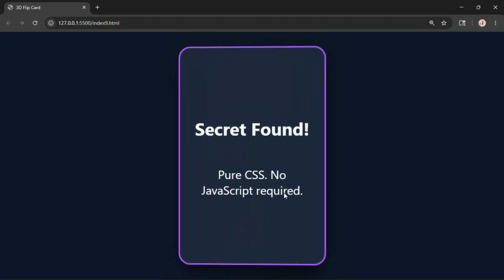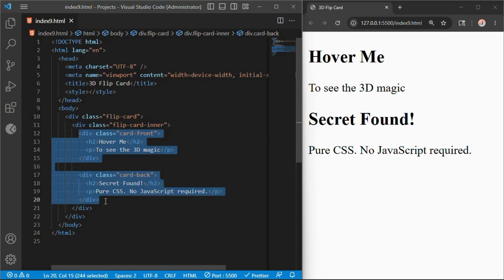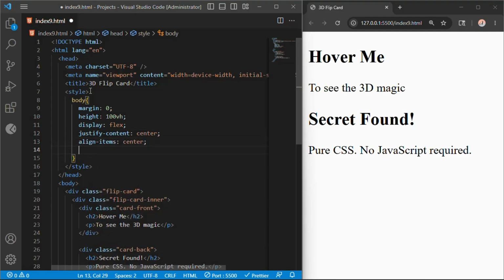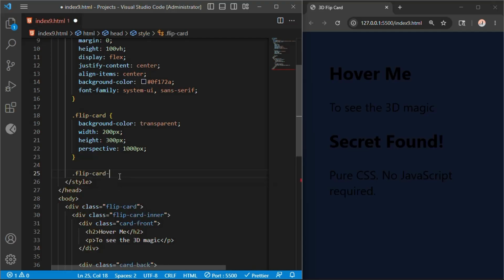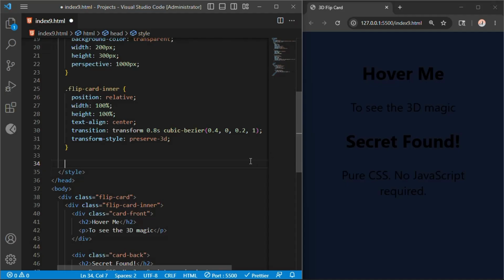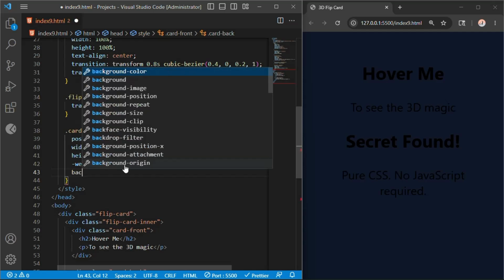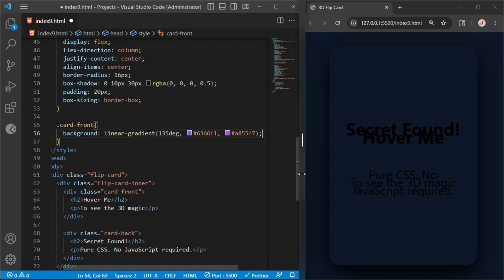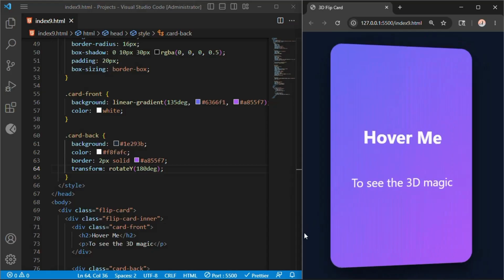Pixel-Perfect 3D Flip Card Tutorial (Vanilla CSS)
Stop bloating your projects with heavy, resource-draining animation libraries just to get a card flip! 🛑 In this tutorial, we are building a pixel-perfect, butter-smooth 3D flipping card using nothing but semantic HTML and vanilla CSS.

We'll break down the exact CSS properties—like perspective, transform-style: preserve-3d, and backface-visibility—that trick the browser into rendering real physical depth in a 3D spatial field. Best part? Zero lines of JavaScript required.